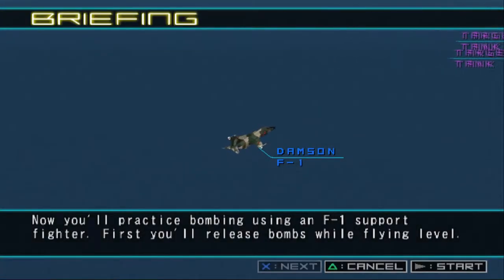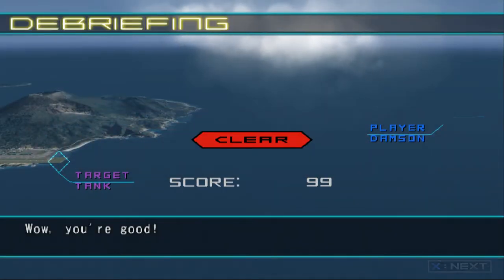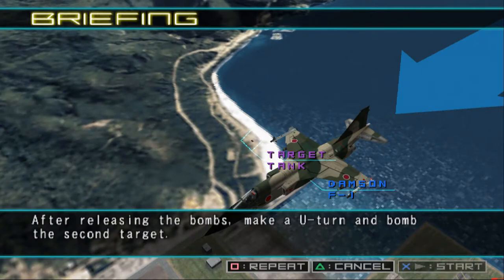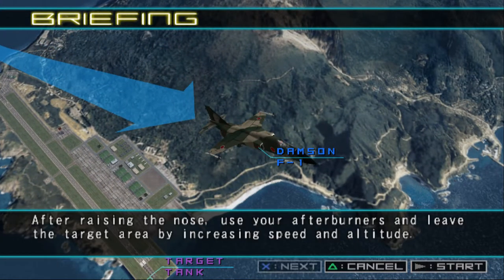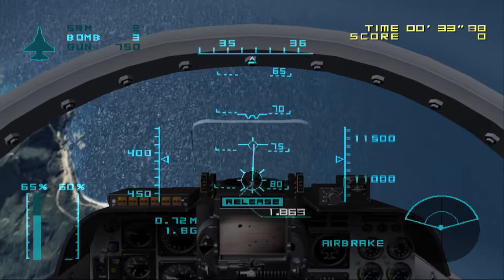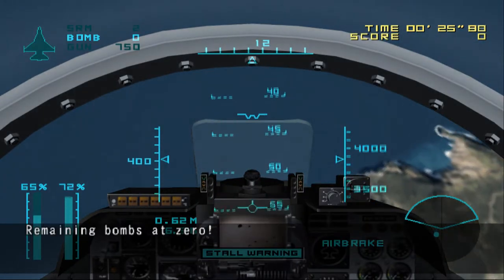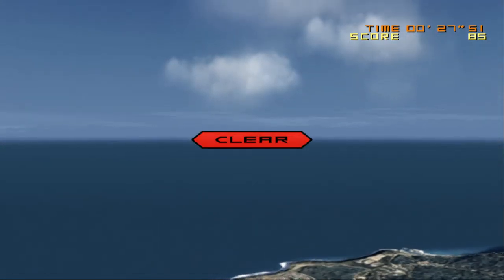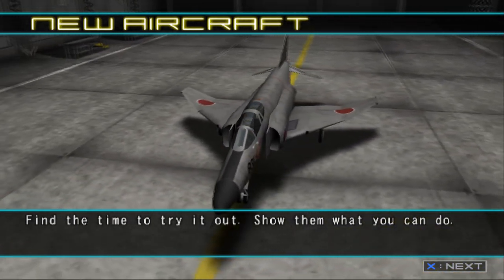Aero Elite Combat Academy Part 4 - Combat Training 5-7 in F-1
Continuing with the A/G part of a combat training.

Due to the way the game doesn't let you drop bombs at any g-loading less than +1.0G you see me struggling with the last dive bombing mission. I would understand if the limit was imposed during negative G's as said in the briefing, but from 0.1G - 0.9G? Not only that, you have to also drop all your payload (8 bombs) in a single dive and most of your bombs have to hit the target.